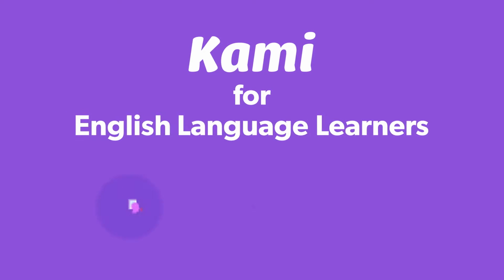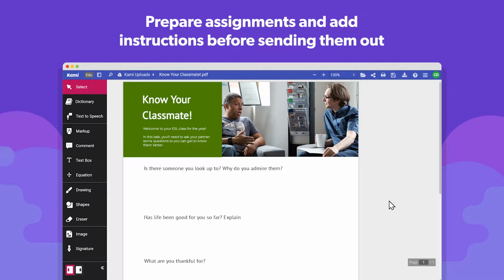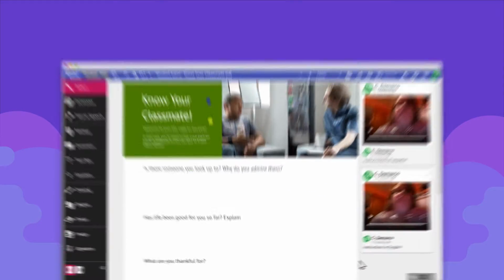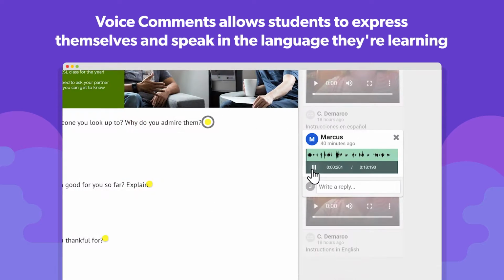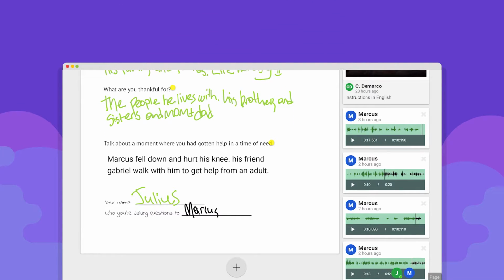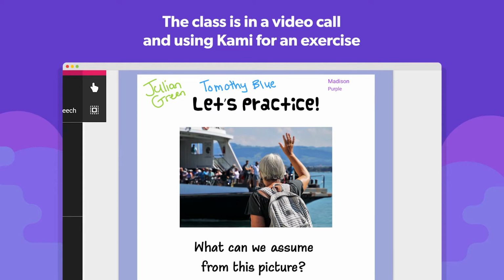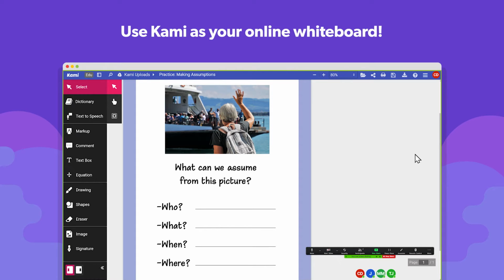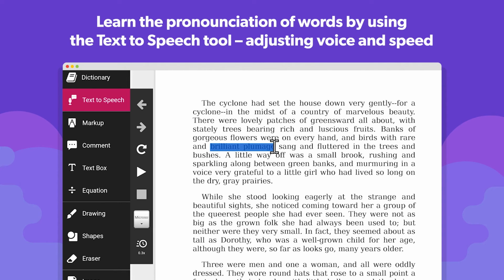Kami for ELL